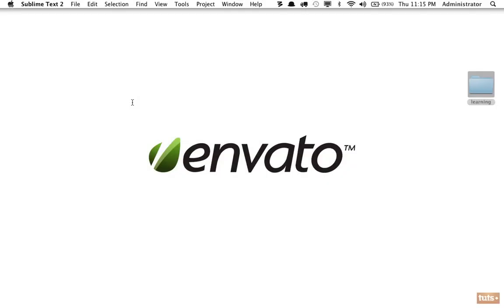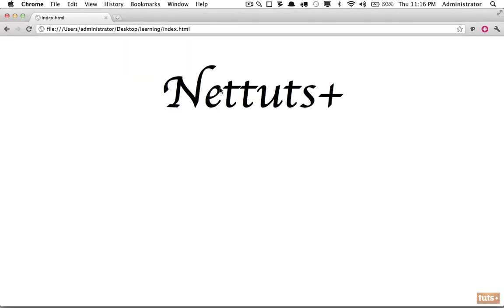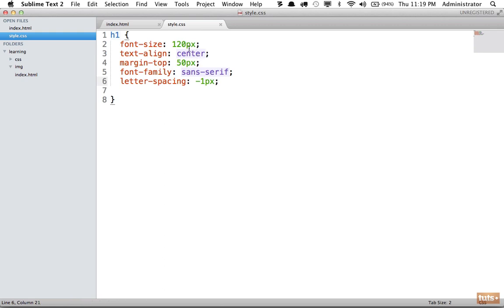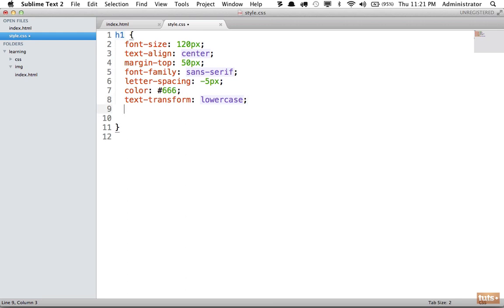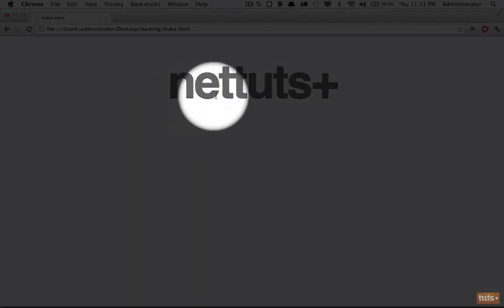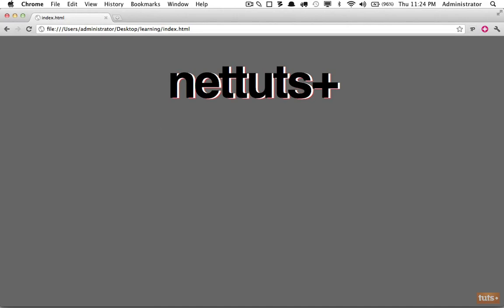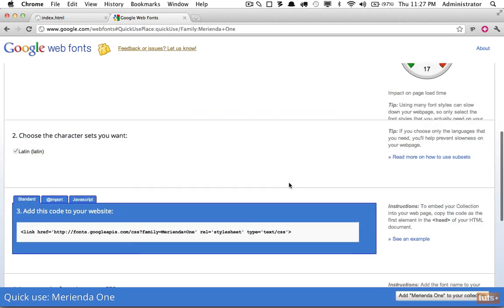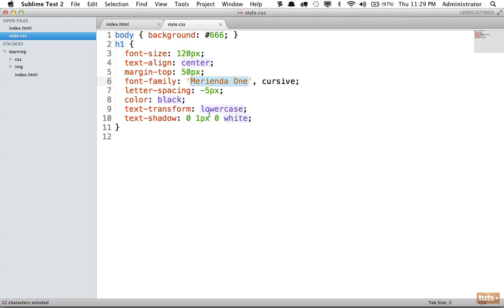Day 19 Typography Basics